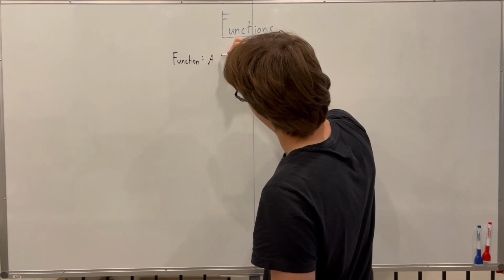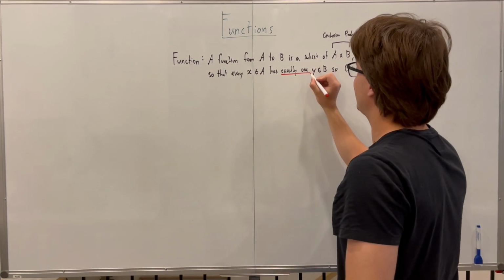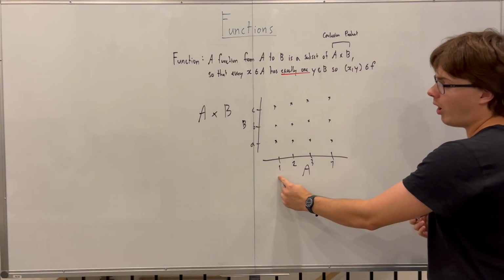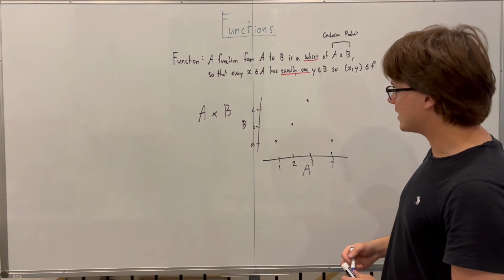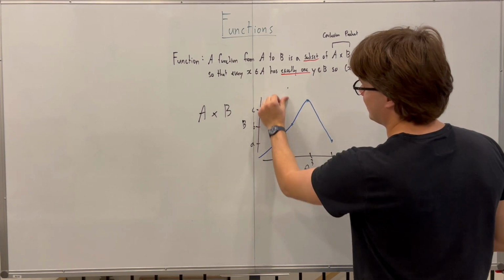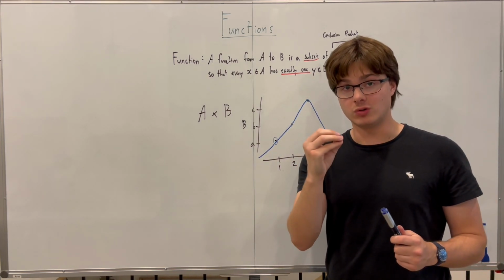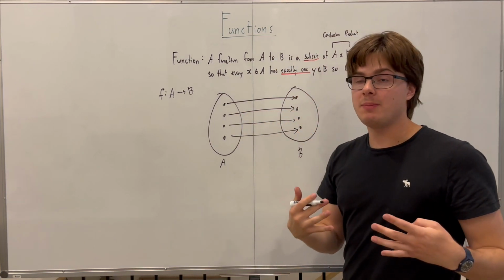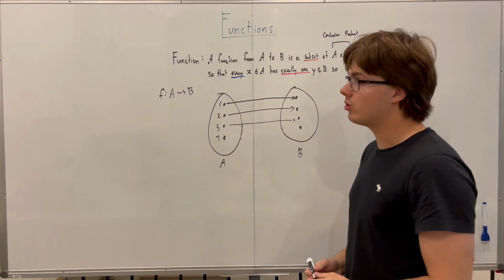What is a Function?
You've always been using functions in highschool and maybe even college but do you actually know what a function is?

• 0:00 Definition
• 1:29 Cartesian Product
• 3:49 Vertical Line test
• 5:53 Set diagram